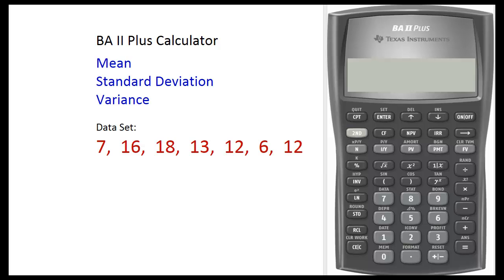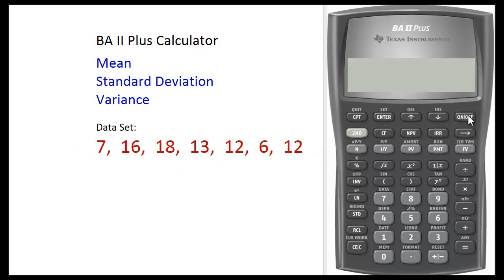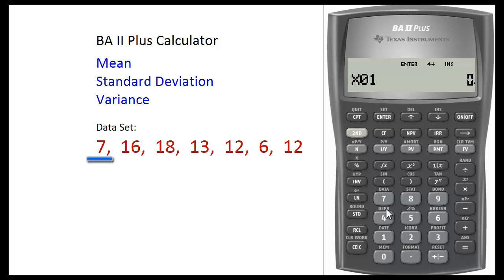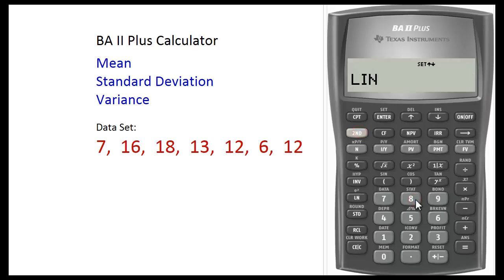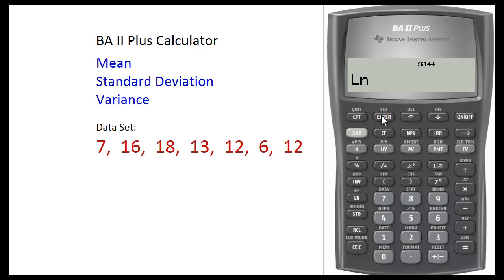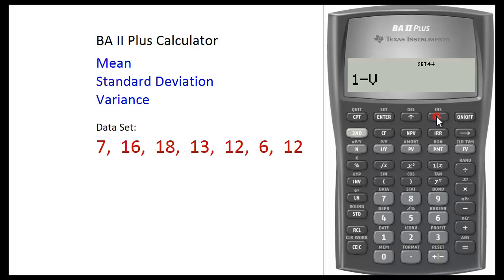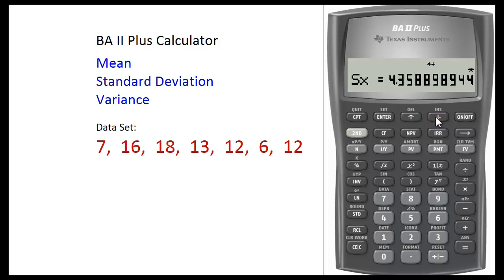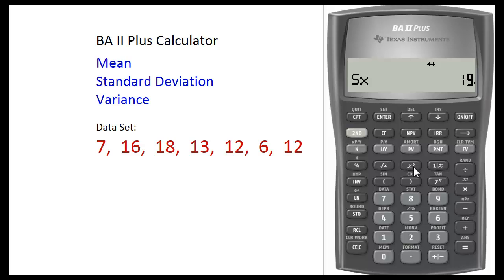BAII Plus Calculator - Finding Mean & Standard Deviation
This video teaches how to use the Texas Instrument BAII Plus calculator to obtain the mean, standard deviation, and variance. Data Set Used: 7,  16,  18,  13,  12,  6,  12